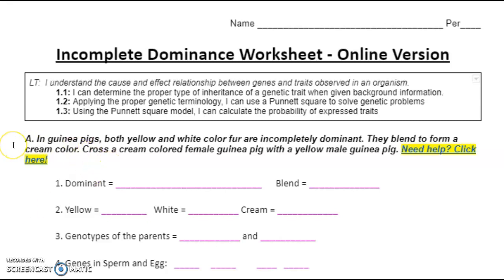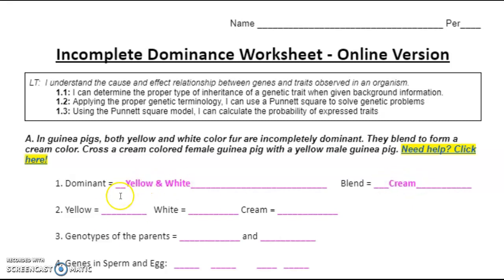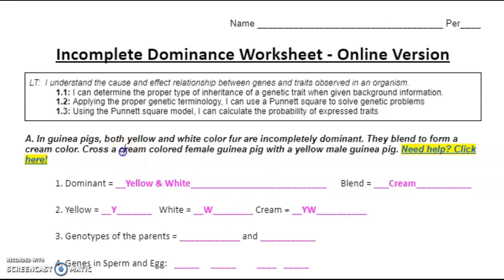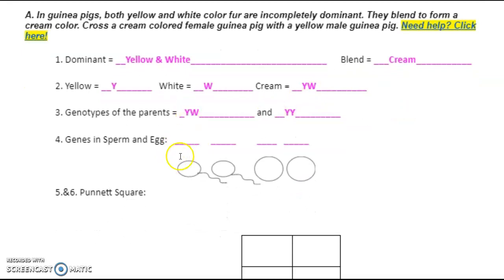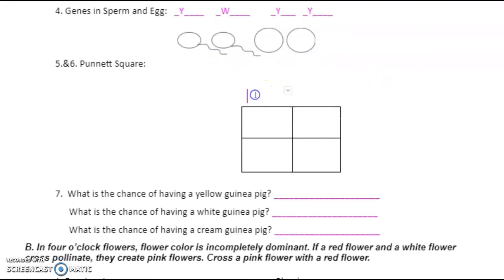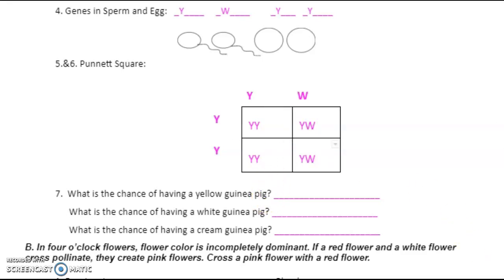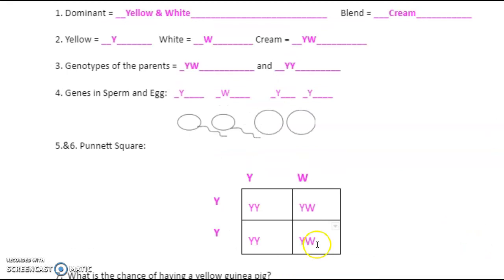Incomplete Dominance WS Help V2